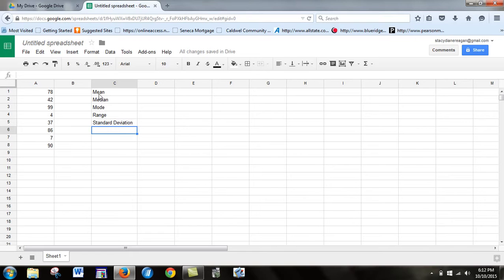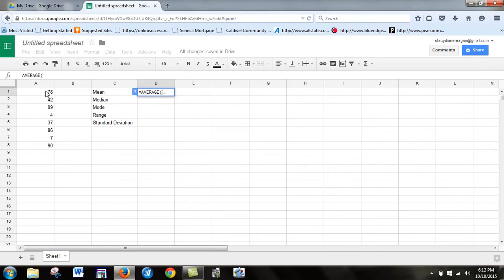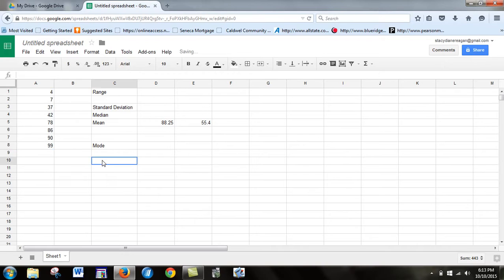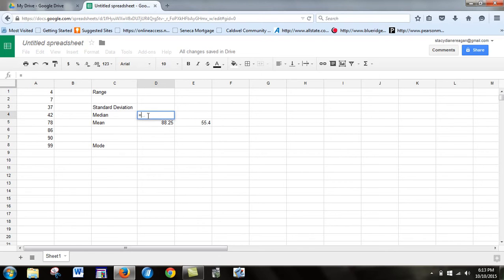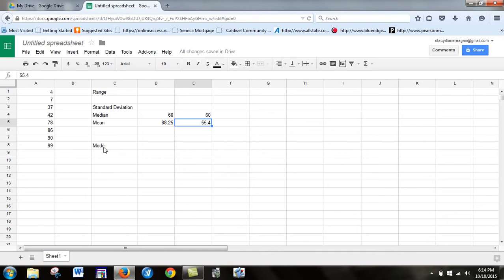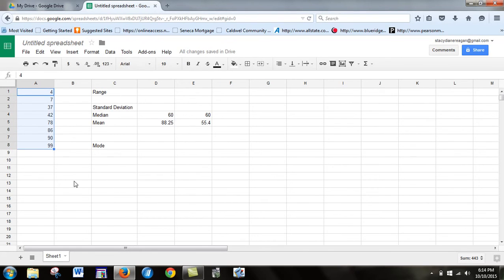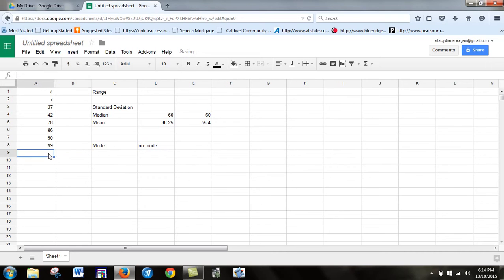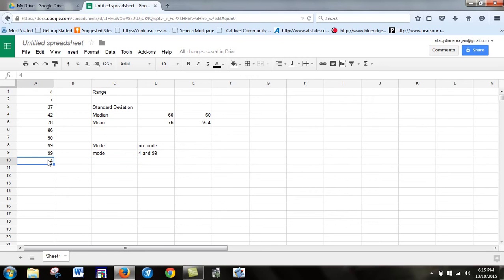Mean, Median, Mode, Range in Google